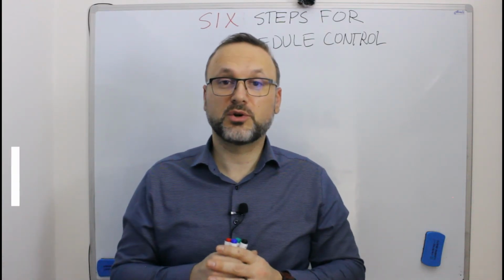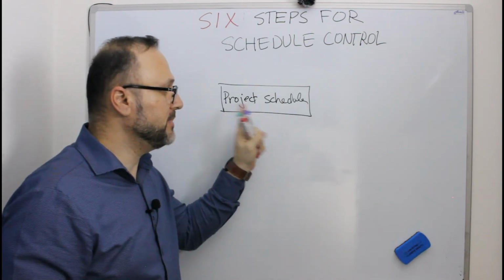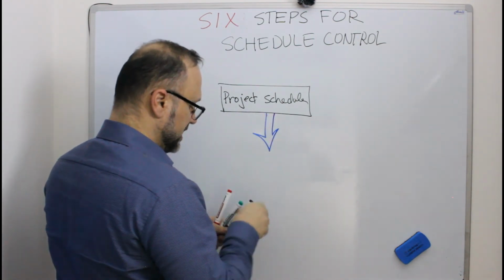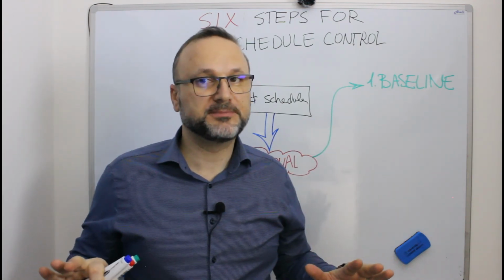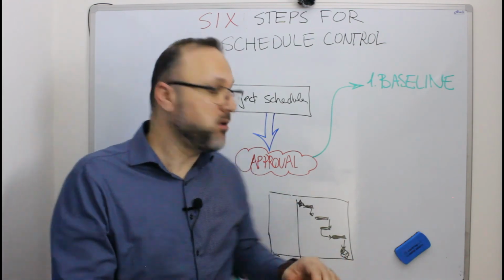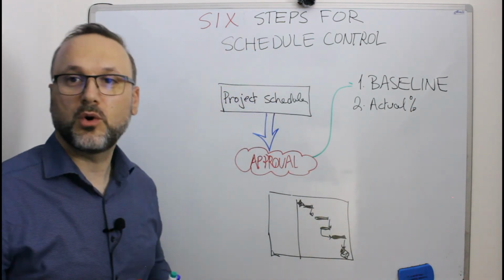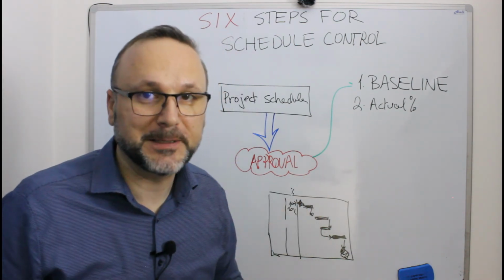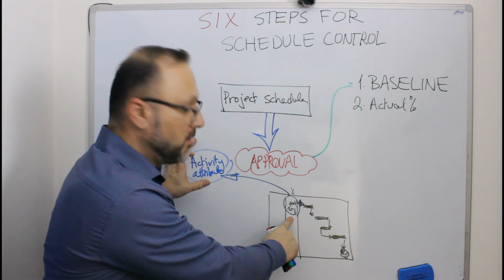SIX STEPS FOR PROJECT SCHEDULE UPDATES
3. WPM PROGRAMS (COMING IN 2021)

4. RECORDING GEARS:

4.1 Main Camera: CANON EOS 600D
4.2 Secondary Camera: SAMSUNG phone Galaxy A50 /Cam Software: Downloaded application from Google Store " PeoCamX"  Paid Version.
4.3 Video Editing software:  FILMORA 9.